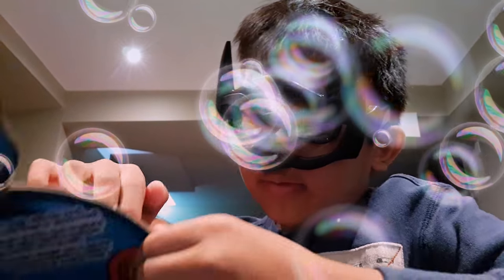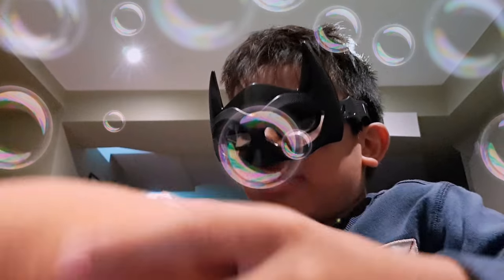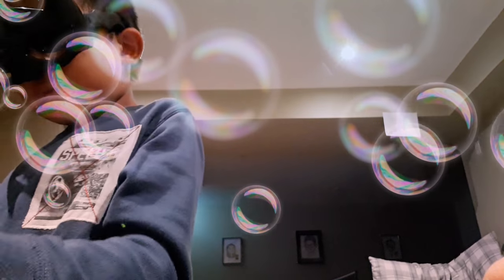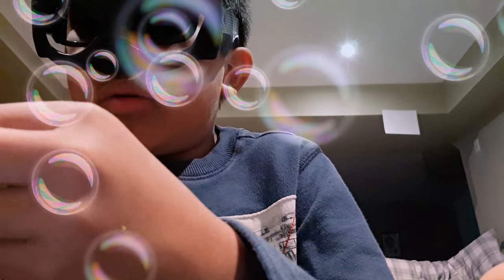Electronic HOT POTATO: Unboxing/Opening